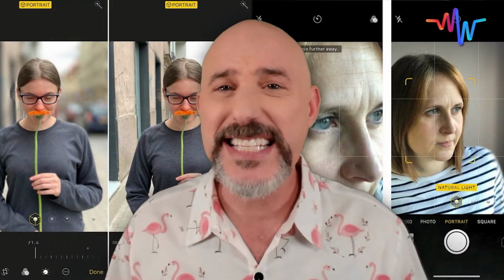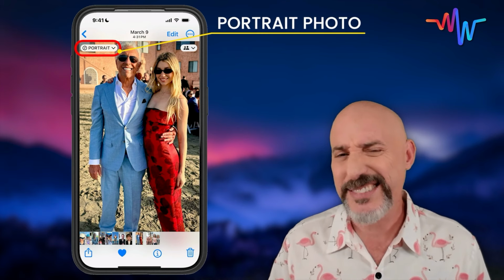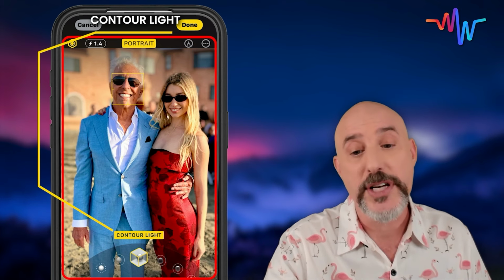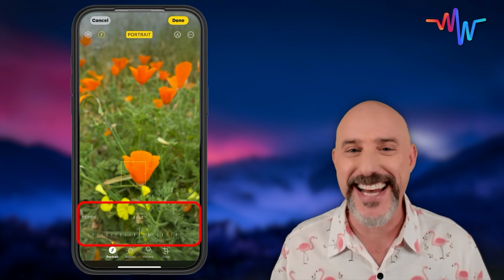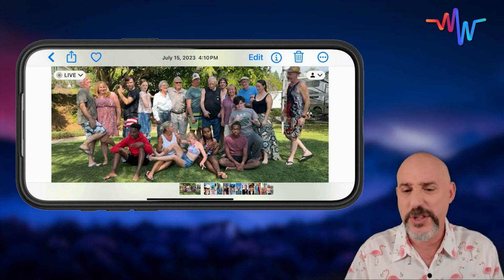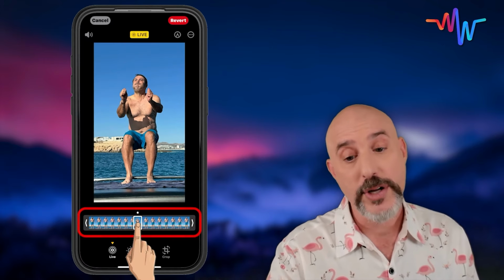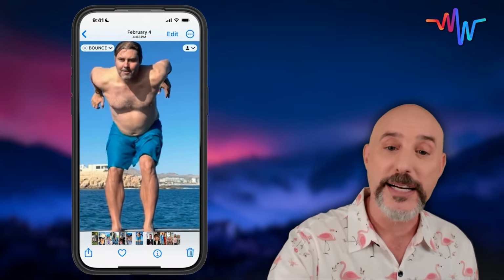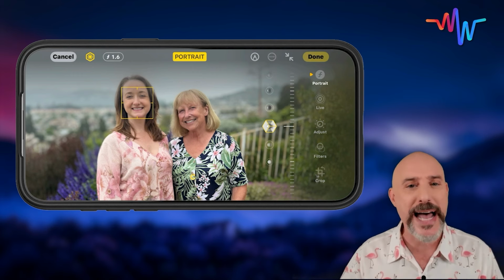Make your iPhone Pictures Better Editing Portrait Photos & Live Photos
Hey iPhone Photographers! Dylan Stewart here, your go-to MacWhisperer. If you're looking to take your iPhone photography game to the next level, this video is perfect for you! Today, I'll teach you how to use Portrait Photos and Live Photos to capture the perfect shot every time. Stick around till the end for my MacWhisperer Power Tip – it will make your good pictures great! 🌟

❤️ Love the channel?  Join as a recurring member for tips 🎩, and exclusive content 🎬 !

Key Takeaways:
📷 Portrait Photos
Learn how to take stunning portrait photos with blurred backgrounds directly from your iPhone's Camera app. Adjust depth and photographic styles to make your pictures pop!

🎥 Live Photos
Discover the magic of Live Photos – 3-second videos that let you select the perfect frame. Ideal for group shots and action photos, you'll never miss the perfect moment again.

🔄 Adjusting Depth & Focus
Fine-tune your portrait photos by adjusting the depth and focus. Blur out distracting backgrounds and make your subjects stand out.

🎨 Photographic Styles
Experiment with different photographic styles like Natural Light, Studio Light, Contour Light, and more to enhance your portrait photos.

📸 Selecting the Best Frame
Use Live Photos to choose the best frame from a short video. Never settle for a bad shot in group photos or action scenes again.

🔄 Additional Live Photo Settings
Explore fun settings like Loop, Bounce, and Long Exposure to add creative effects to your Live Photos.

🌟 MacWhisperer Power Tip
Combine the best of both worlds by turning a Live Photo into a Portrait Photo. Use depth sliders and photographic styles to make your pictures even more stunning.

🔗 Timestamps:
[00:00] 📣 Intro
[01:08] 📷 Portrait Photos
[01:56] 🔄 Adjusting Depth
[03:03] 🎨 Adjusting Photographic Styles
[04:20] 🔍 Adjusting Focus
[05:17] 🎥 Live Photos
[06:34] 📸 Selecting the Best Frame (Key Photo)
[07:42] 🔄 Additional Live Photo Settings (Bounce, Loop, Long Exposure, etc.)
[09:36] 🌟 MacWhisperer Power Tip: Turning a Live Photo into a Portrait Photo